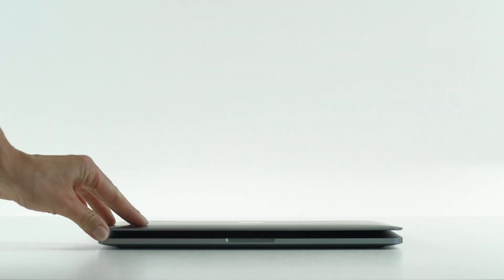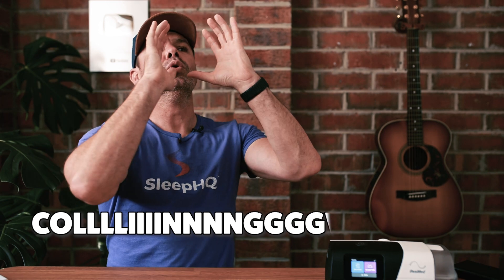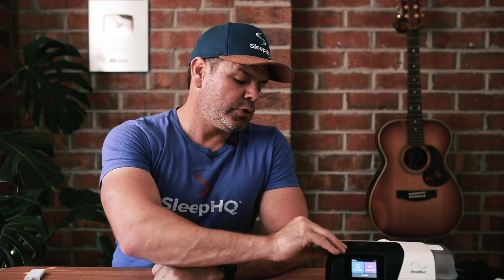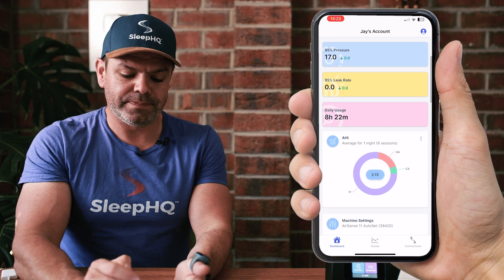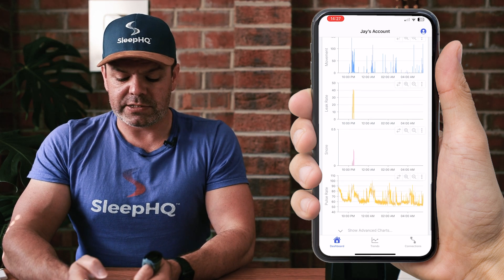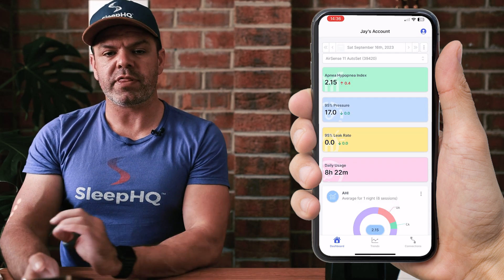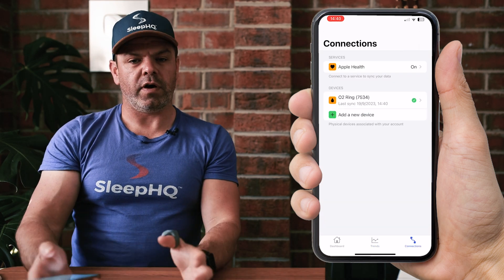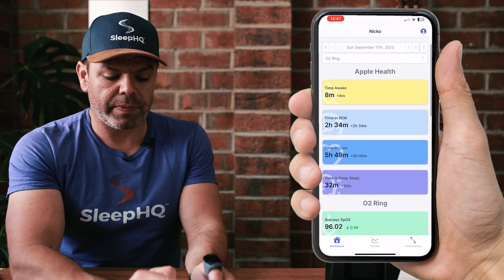🌙💤SleepHQ App - No.1 Sleep Apnea & CPAP Therapy App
Our SleepHQ iOS app is now available for download!
Collingwood also won the Aussie Rules Grand Final!

SleepHQ Pro Members with Magic Uploaders registered to their accounts will be invited by email to download & test our new app, with full release available to free & pro members shortly after.

Features Include -
1. High-resolution 'breath-by-breath' analysis - View every apnea and every breath in full detail.
2. Sleep Journal - Track how changes to device settings influence your sleep & therapy results.
3. Custom PDF reports - Detailed therapy reports complete with journal entries.
4. Therapy Trends - Monitor changes to your apnea control over time.
5. Support - Access to the SleepHQ Community Forum
6. Education - From CPAP novice to therapy PRO. Master your device and settings with the SleepHQ Academy course
7. Blood Oxygen, Heart Rate & Movement Data - Connect a SleepHQ O2 Ring to your account to view additional data sources and take your therapy to the next level.
8. Access to exclusive, member-only discounts on the latest and greatest CPAP gear
9. Apple Health Sleep Stage Integration With Body Measurements Coming Very Soon!

Cheers
Nicko

00:00 - SleepHQ iOS App Introduction
01:57 - Magic Uploader Integration
02:30 - OTG Card Reader Uploads
02:58 - Dashboard
03:21 - Sleep Tracking
03:54 - Blood Oxygen Tracking
04:22 - Zoom In & Pan
05:05 - Sleep Trends
05:30 - Sleep Journal
05:57 - Device & Service Connections
06:44 - O2 Ring Dashboard
07:15 - Apple Health Tracking
08:47 - Take Home Message